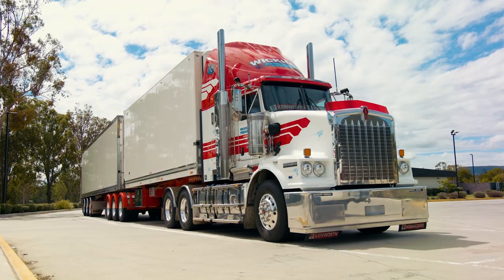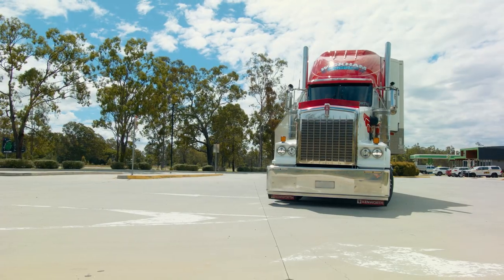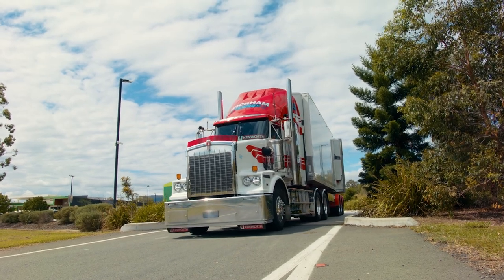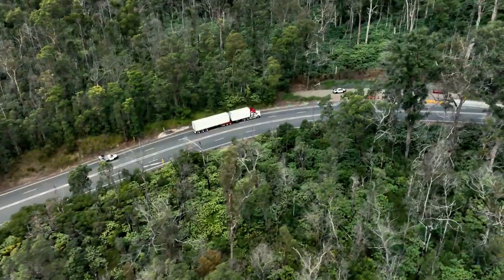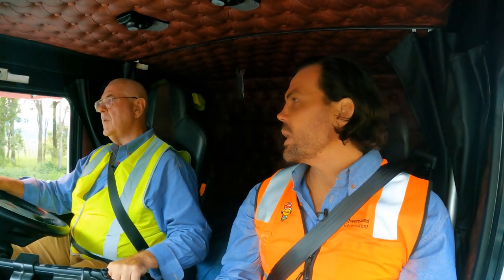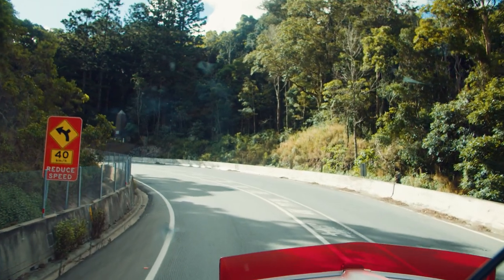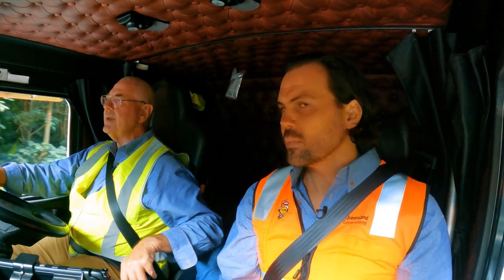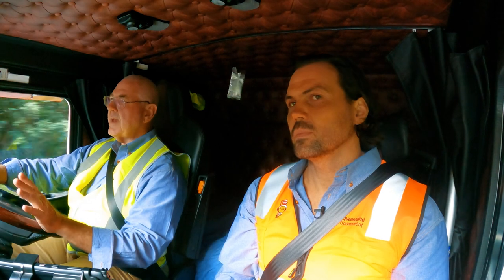Heavy Vehicle Safety: Engaging the power divider when travelling